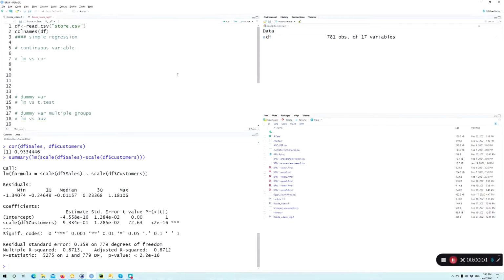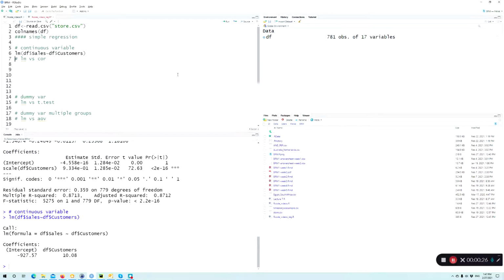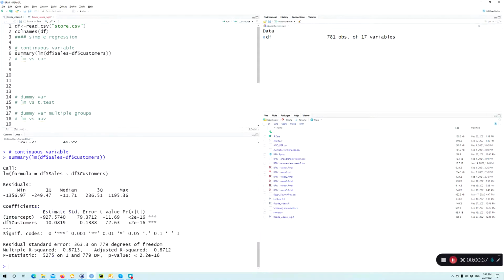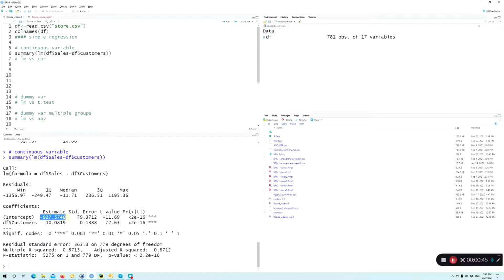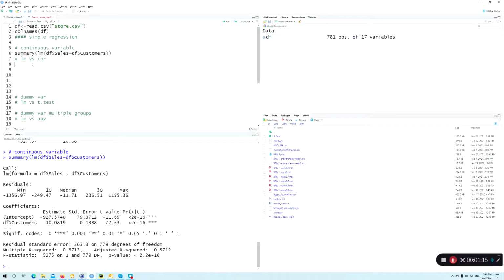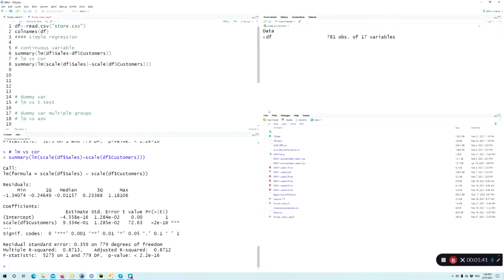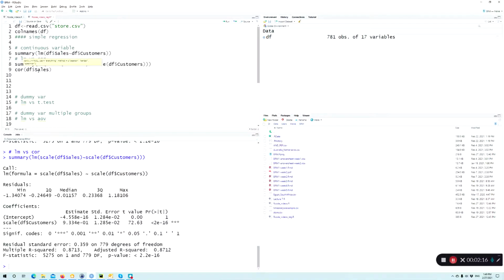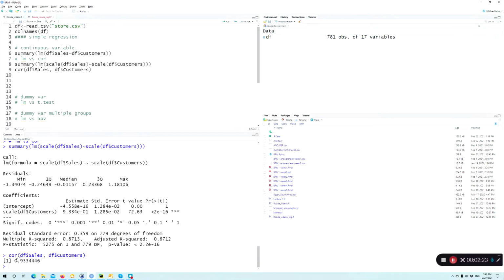R: simple regression - lm cor